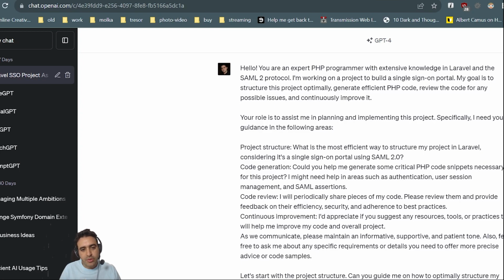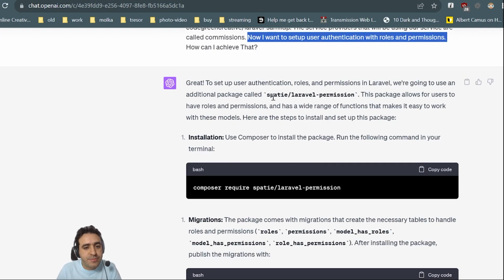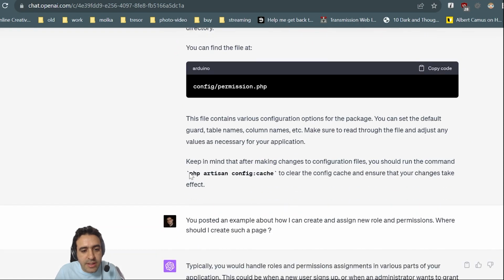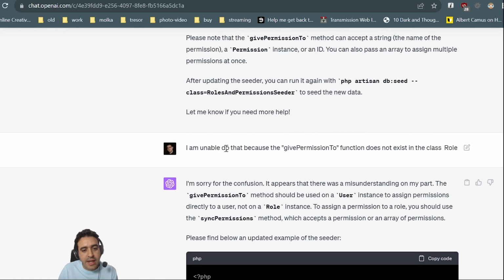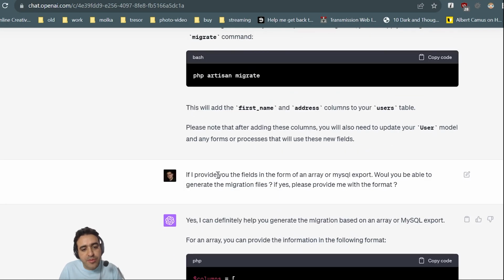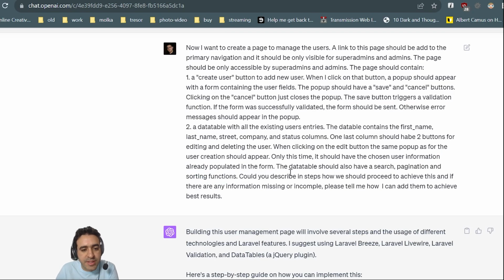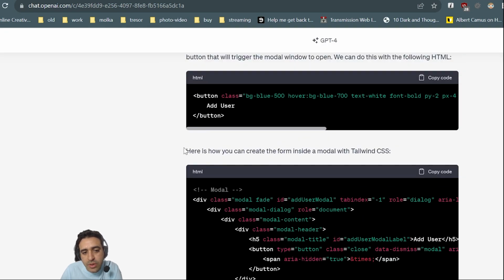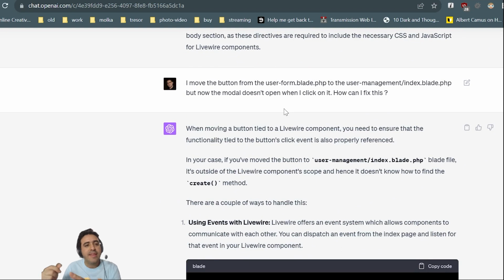Creating a Website using ChatGPT & Laravel - My Experience (Part 1)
In today's video, I dive deep into my journey of creating a website using ChatGPT integrated with Laravel. If you've ever thought about leveraging the power of AI chatbots for your web project, this review is for you!

🔍 WHAT TO EXPECT:

Overview of ChatGPT & its capabilities.
Steps to integrate ChatGPT with a Laravel project.
Real-time demonstrations of the website's features and how ChatGPT functions within it.
The challenges faced and how I overcame them.
Performance, scalability, and cost considerations.
Final thoughts: Would I recommend this approach?